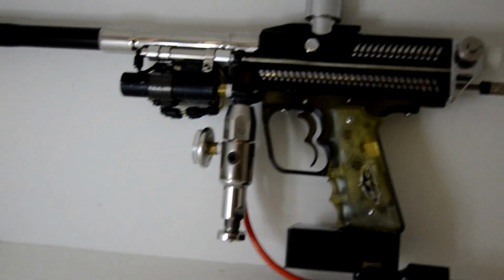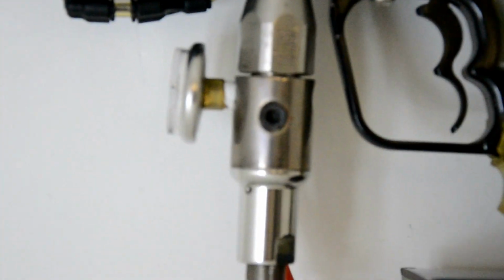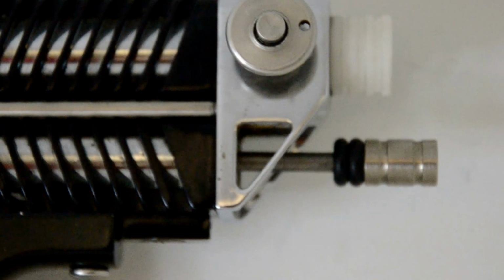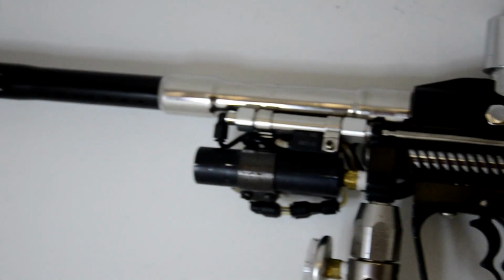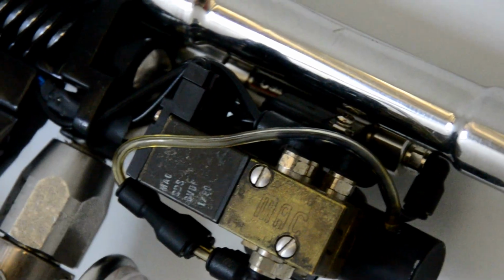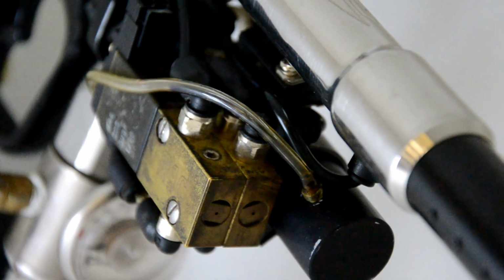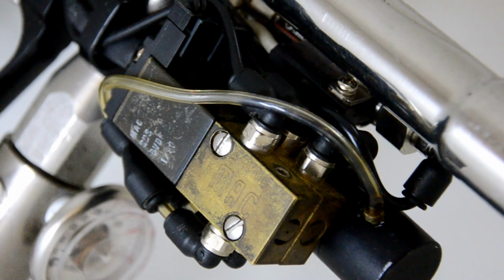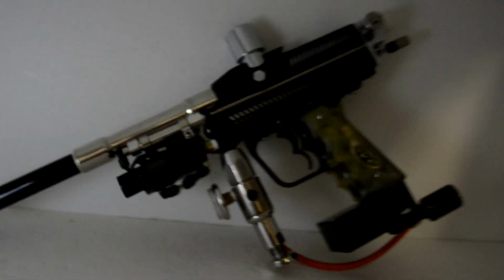Sandridge FBM Spanky Body F5 "Tiny Tornado" Electronic Autococker - RARE - Info Video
ArmoryPaintball.com presents a Sandridge F5 Tiny Tornado. This gun is completely stock and info on it is shared. Very rare, especially stock!